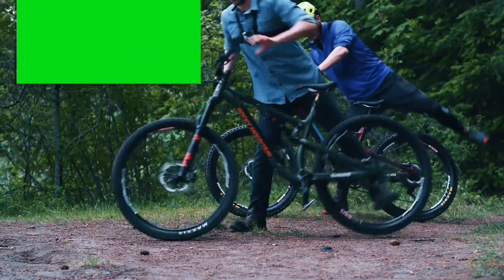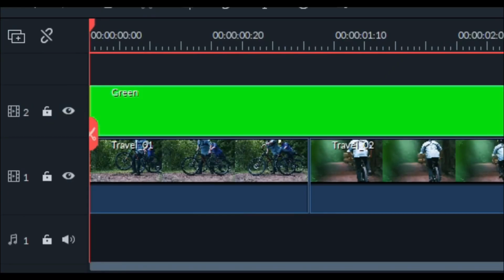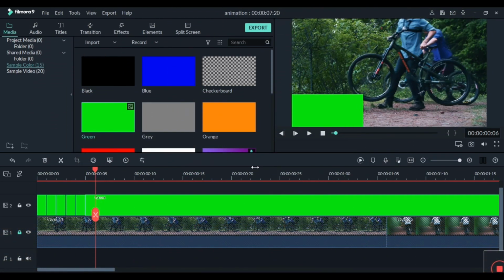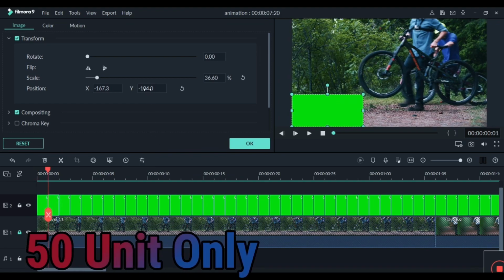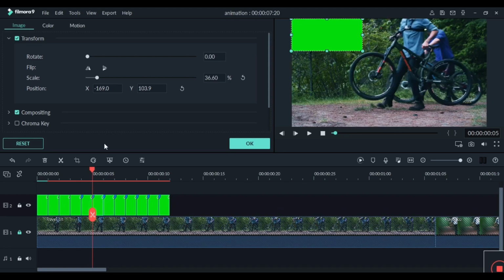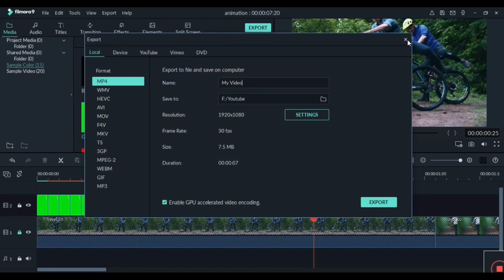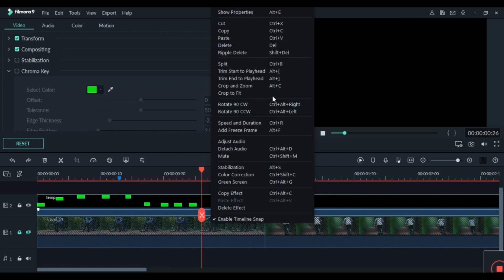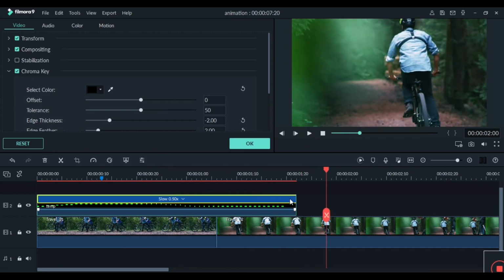Video Keyframe in Filmora9 | Move Object Position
In this video, I will show you how to apply keyframe animation on objects in wonder share filmora9 editor.